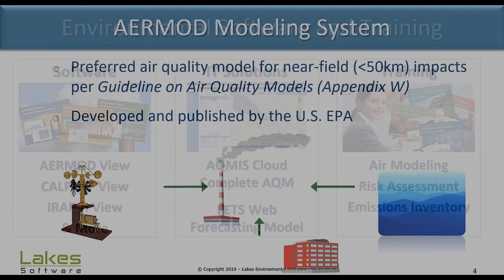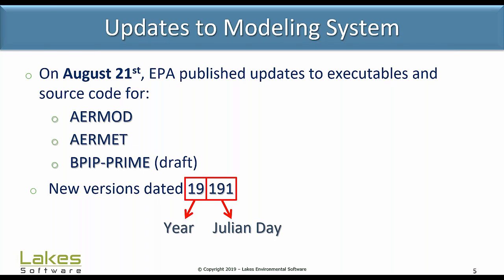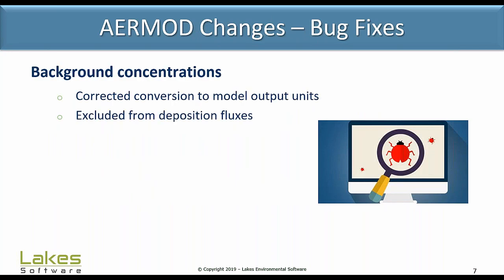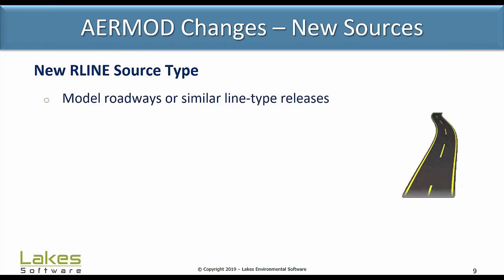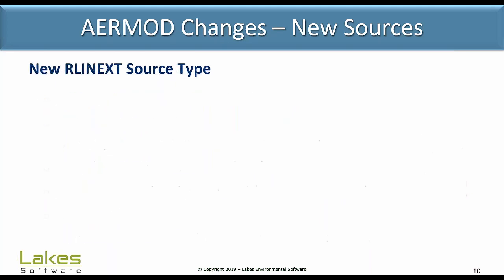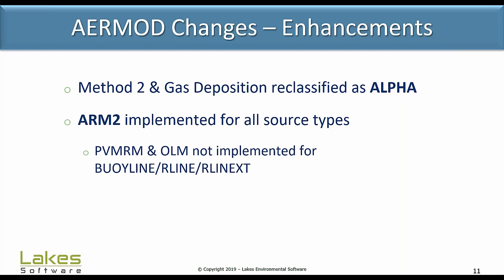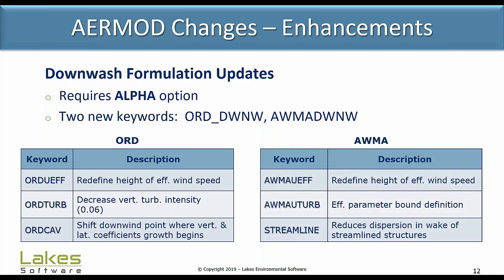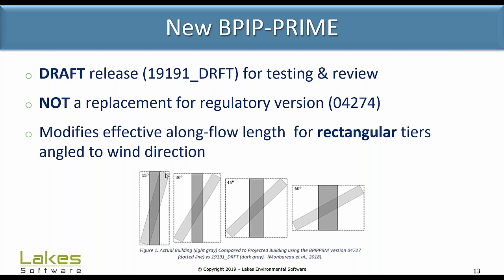Lakes Environmental Software Webinar - US EPA AERMOD Model Updates 19191 Part 1 - Intro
The US EPA released updates to the AERMOD modeling system on August 21, 2019. This includes changes to the AERMOD, AERMET, & BPIP-PRIME executables. This portion of the webinar describes the changes to the AERMOD modeling system including bug fixes, formulation changes, and enhancements.